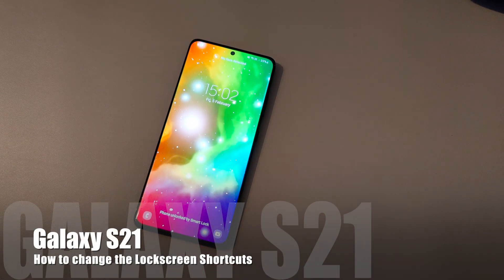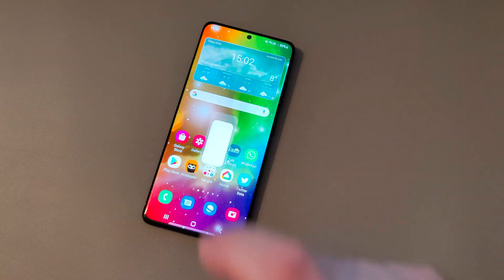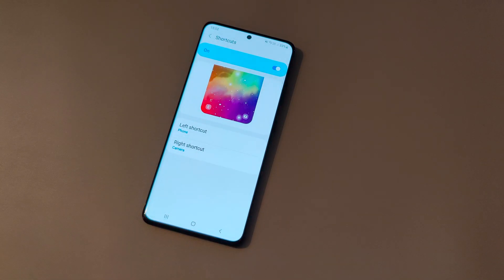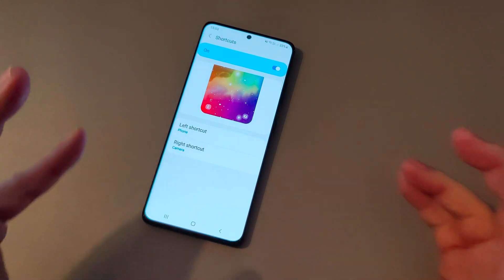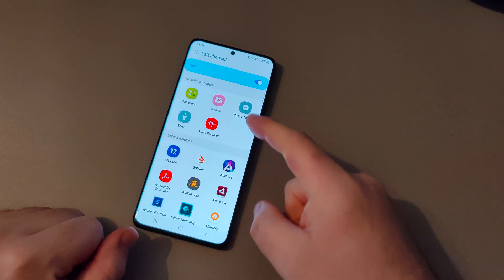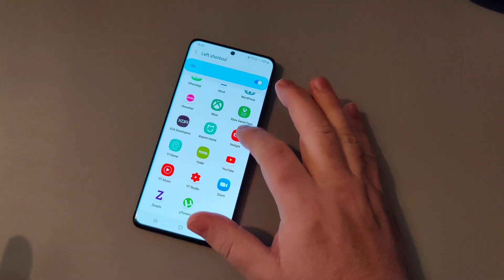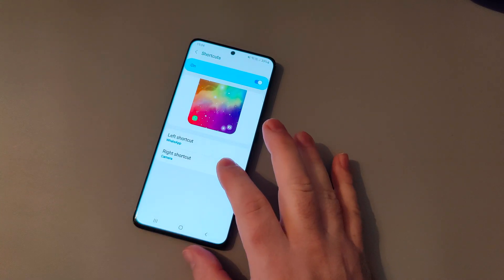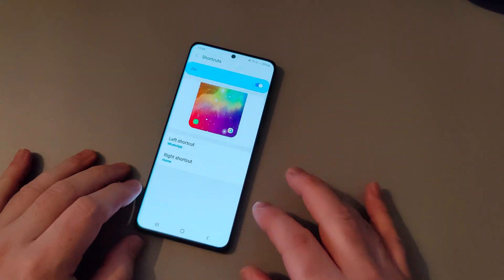How to change the Lock Screen Shortcuts on your Galaxy S21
We show you how easy it is to change the Lock Screen shortcuts on your Galaxy S21 smartphone